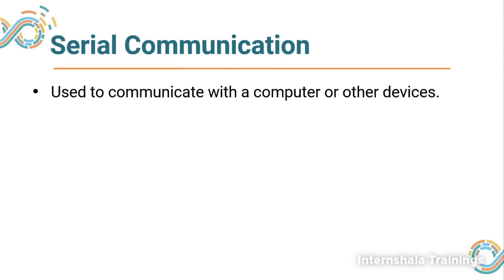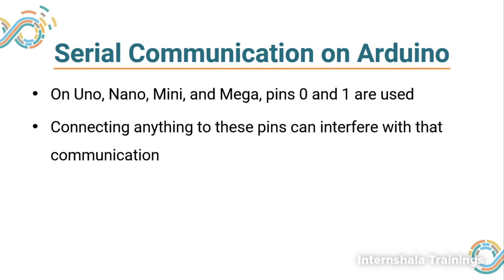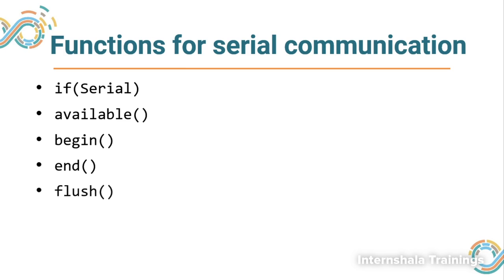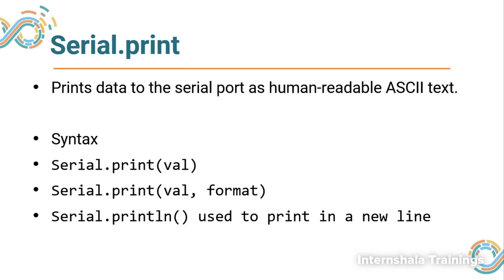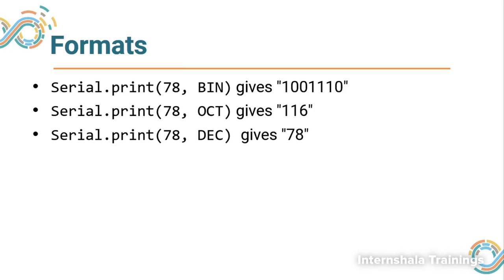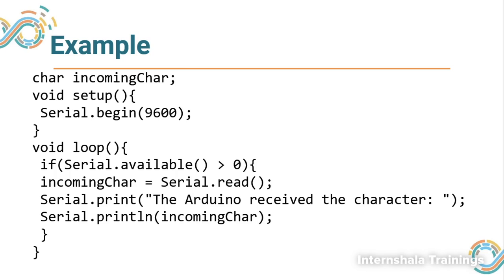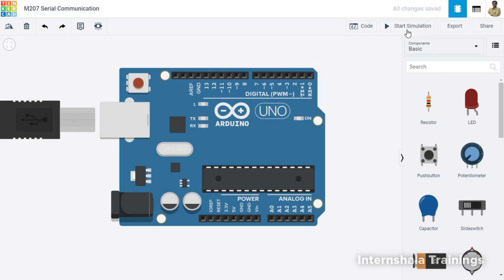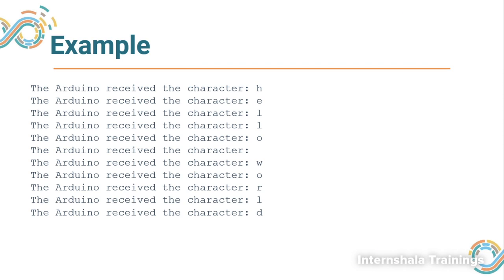M2 T3 V7 Serial Communication